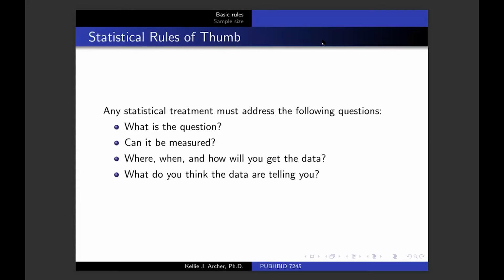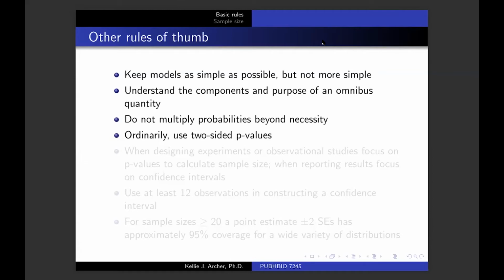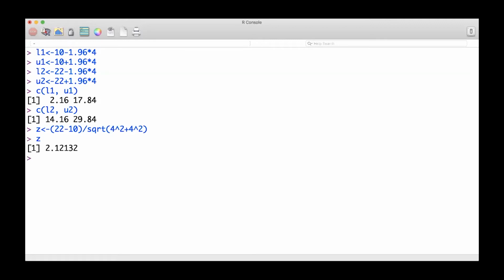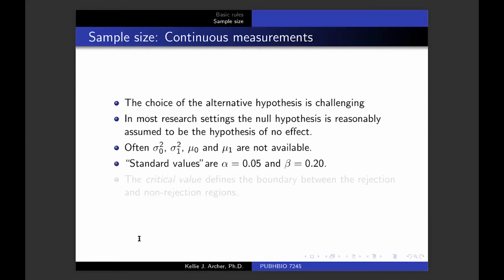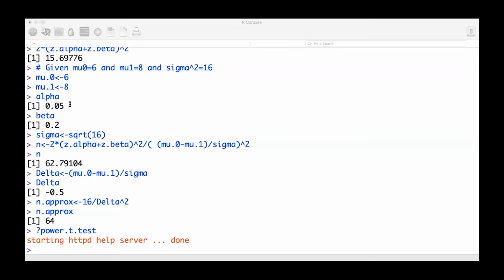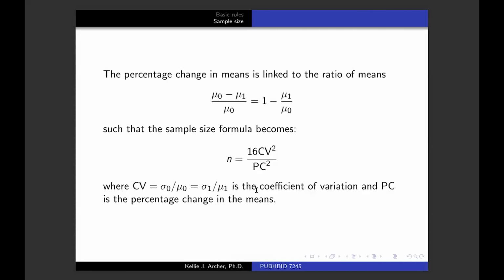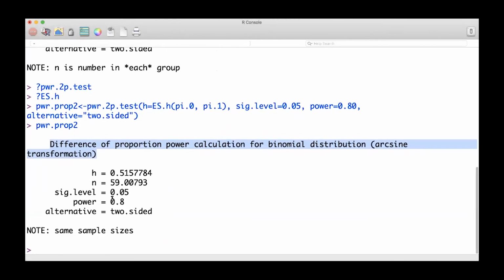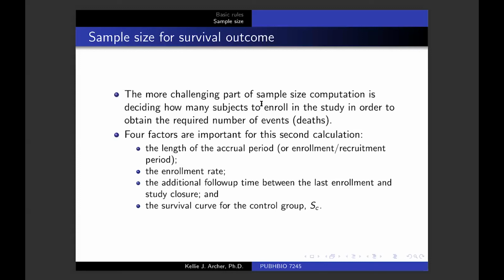Study Design and Sample Size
Planning the study design and calculating sample size